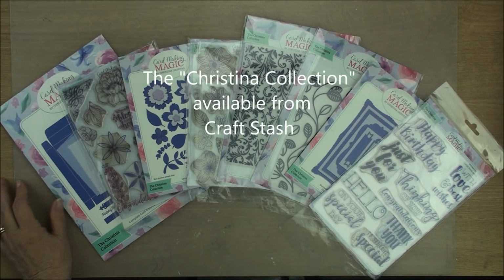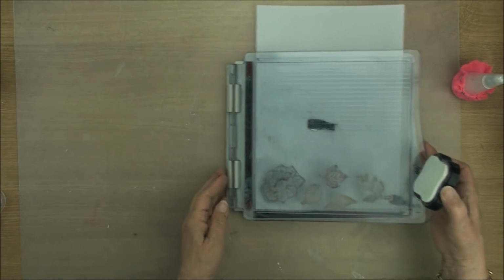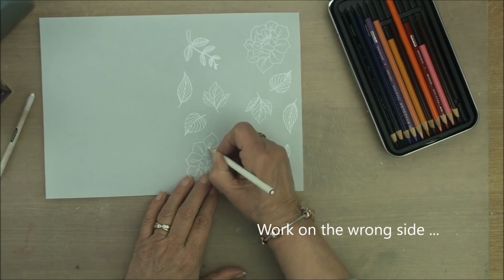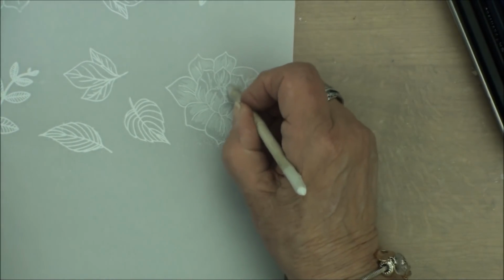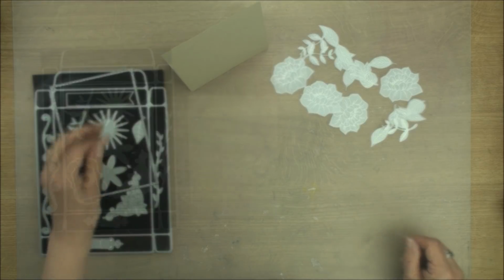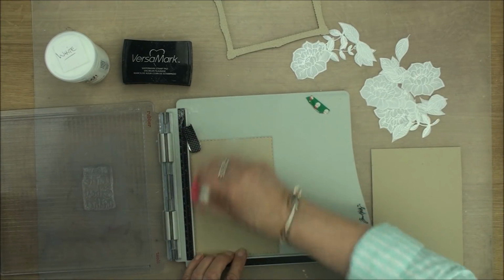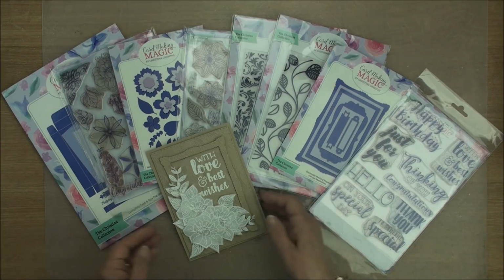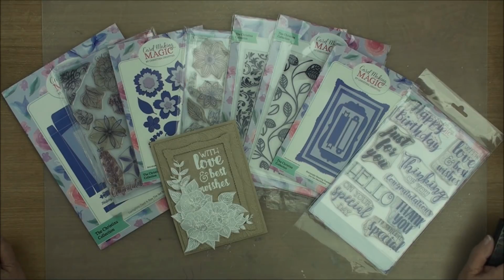White Vellum Flowers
Create beautiful flowers with Layered Flowers dies and stamps from Card Making Magic using Vellum for any of your projects. The collection is available at Craft Stash

• CMM Large Sentiments stamp set -...

• Anita's A4 Parchment Vellum - Plain White (Pack of 10) - CraftStash

• Eazi Score Board - £9.50 - A great range of Eazi Score Board from The Art...